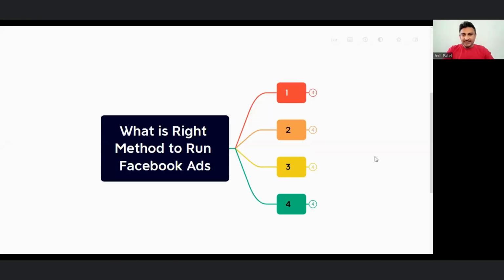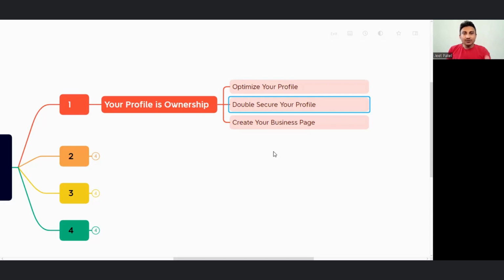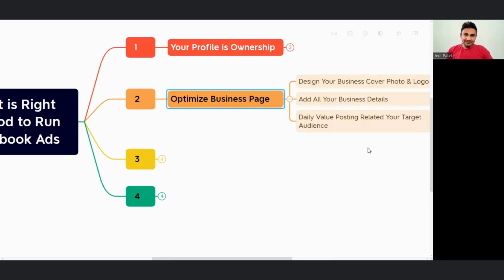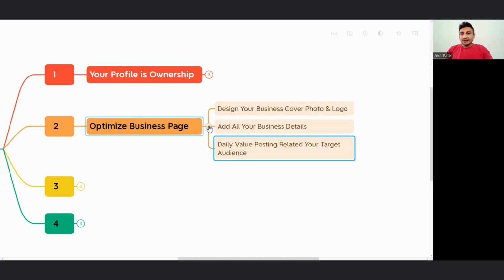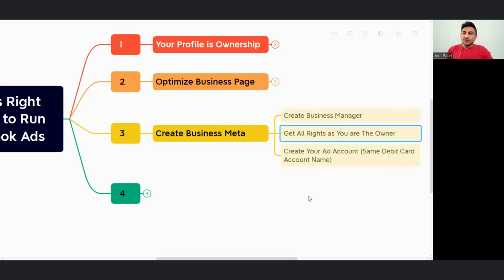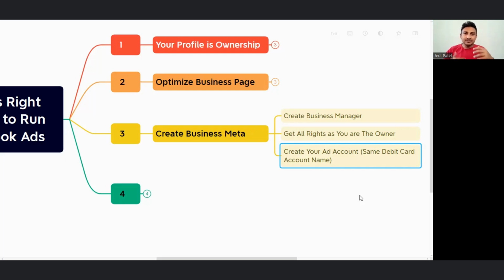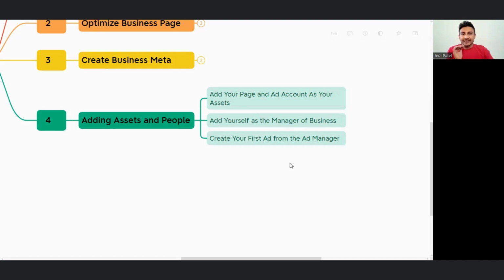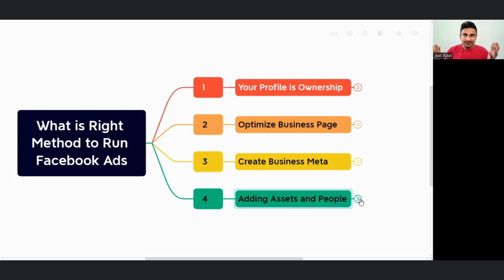"The Right Way to Run Facebook Ads" Easy 4 Steps Method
Are you looking to grow your business with Facebook ads, but not sure where to start? In this video, I'll take you step-by-step through the right method to run Facebook ads that will maximize your ROI and drive success.

You'll learn expert tips and tricks to optimize your campaign, from targeting the right audience to creating compelling ad copy and visuals. I'll also cover common dos and don'ts to help you avoid costly mistakes and get the most out of your ad budget.

Whether you're a seasoned marketer or new to Facebook ads, this comprehensive guide will help you unlock the potential of Facebook ads and take your business to the next level. So, sit back, relax, and let's dive into the world of Facebook ads together!